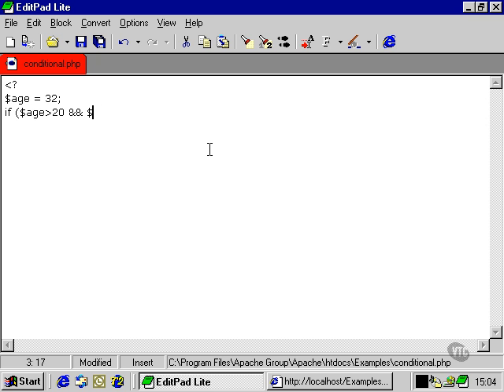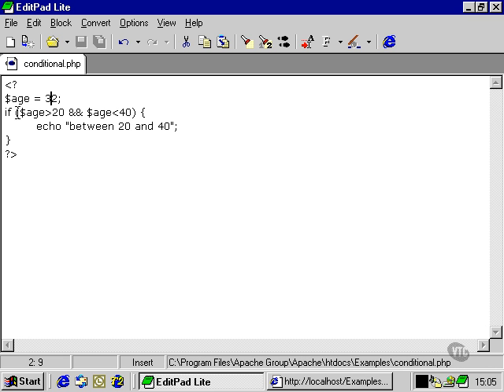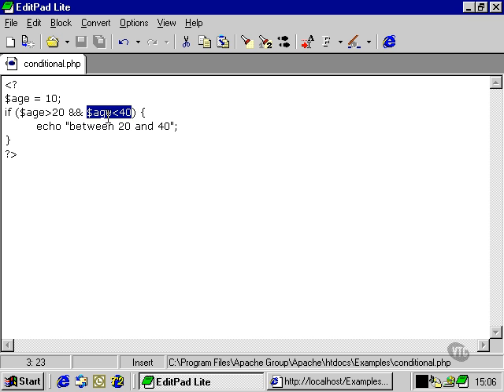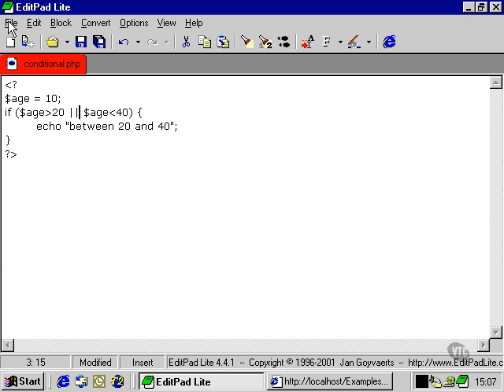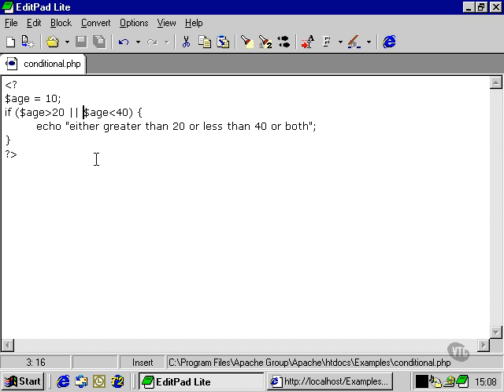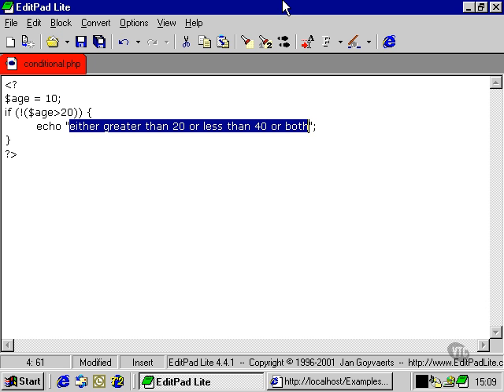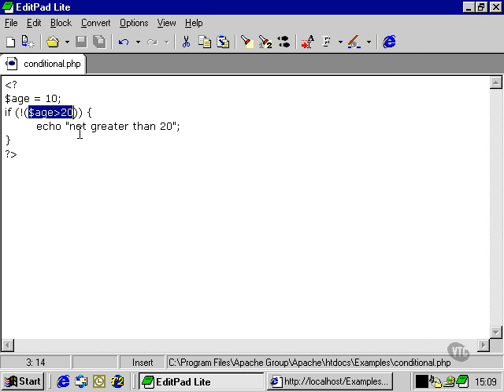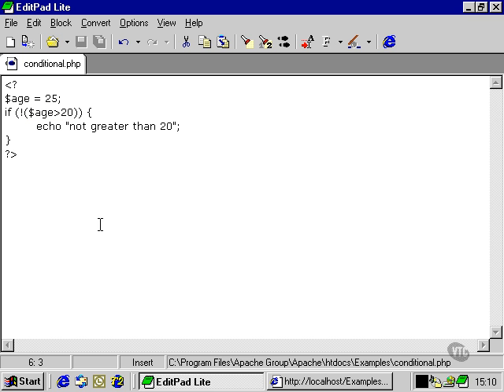0302 Logical Operators